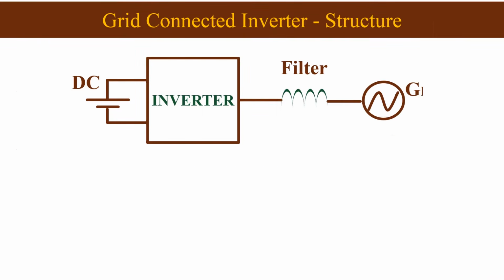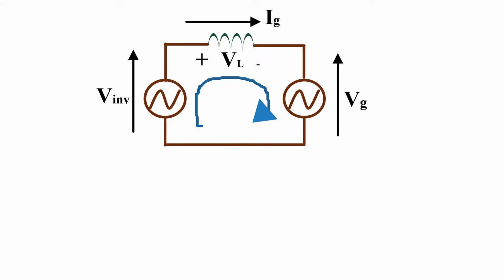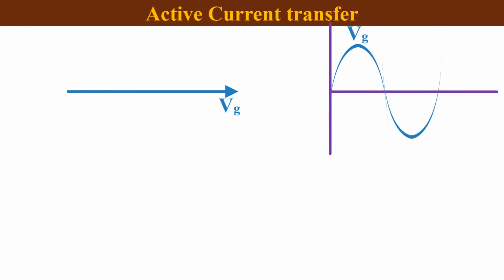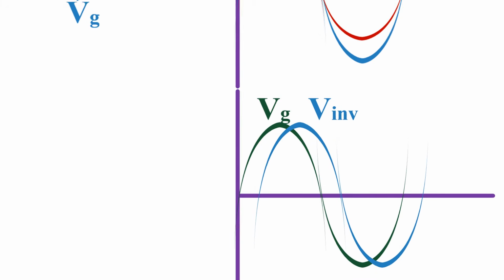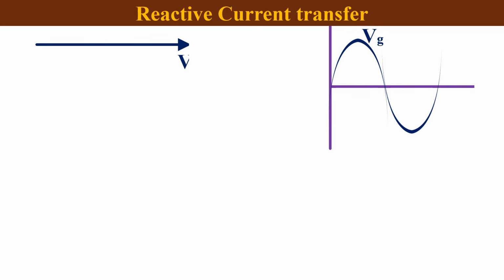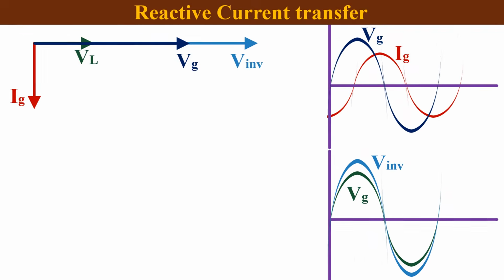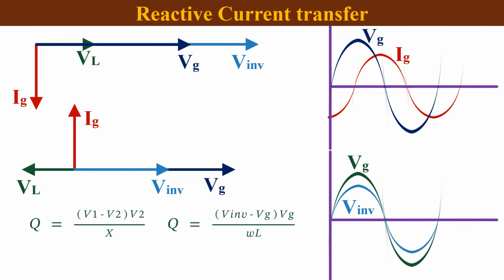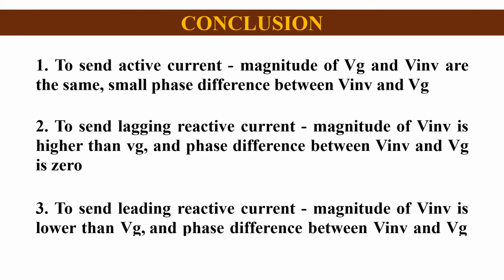How a grid Inverter is generating Active and Reactive Current? Fundamental Concept explained.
in this video,i am explaining the fundamental concept behind the generation of active and reactive current by a grid connected single phase or three phase inverter. feel free to post your doubts in the comment section. if you like my work, please consider subscribing to this channel.